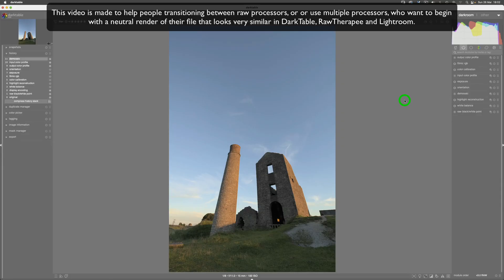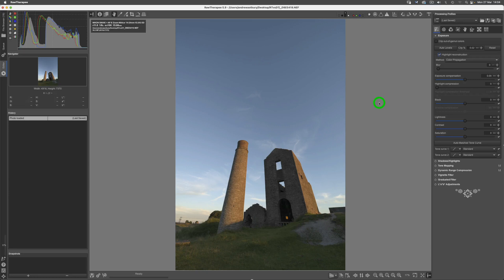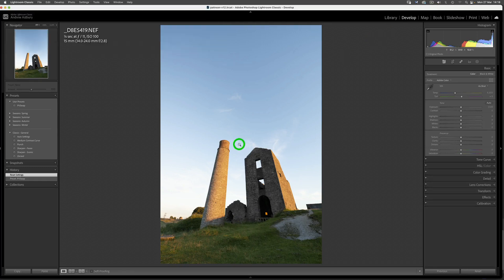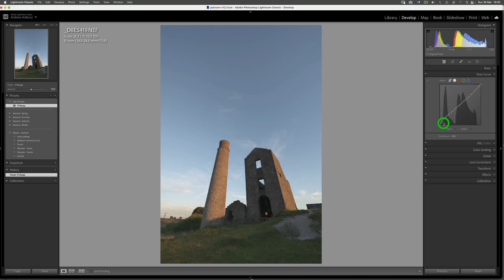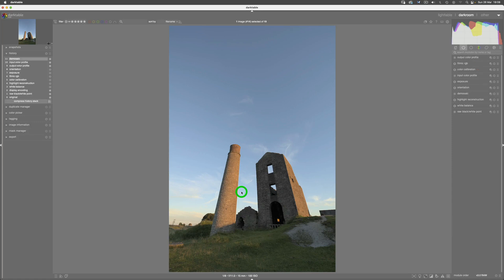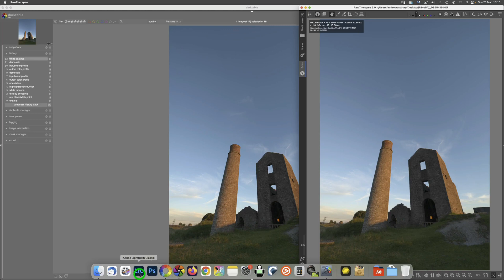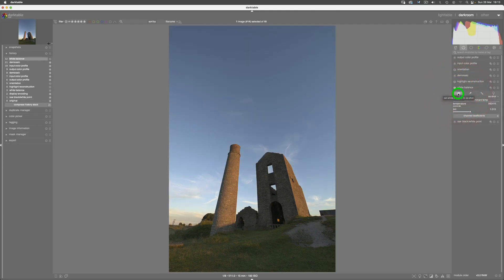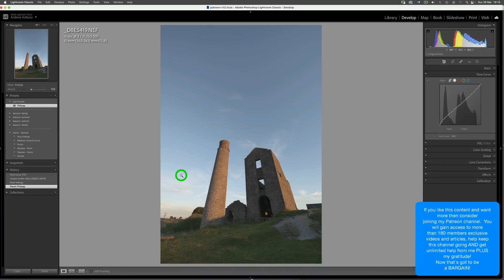Why Do My RAWS Look Different? Consistent Neutral Images in DarkTable, Raw Therapee & Lightroom.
Why do my raw files look different in DarkTable, Raw Therapee & Lightroom?
It's all about obtaining a neutral starting point.
Raw Therapee can give you a neutral view of any raw file with the click of just one button.
A neutral view means that the software is NOT making any changes to the look of the image, so you can SEE what data you have to work with.
In both Lightroom and DarkTable, you have a bit more work to do in order to get there!

Chapters
00:00 Intro
01:54 The Different Import "Looks" of DarkTable, Raw Therapee & Lightroom
03:25 Why Folk get "Put Off" using A.N.Other Raw Processor - this upsets me😭
05:04 Picking up where we left DarkTable in the last video - module presets
05:25 Looking at the differences between the 3 processors
06:15 Getting to NEUTRAL in Lightroom
08:05 Neutral Lightroom vs Neutral Raw Therapee
08:43 Getting to a neutral view in DarkTable
11:25 NEUTRAL in DarkTable, Raw Therapee & Lightroom all look the same - yay! 😇

Many thanks to all the people who help out already - seriously, THANK YOU ALL.